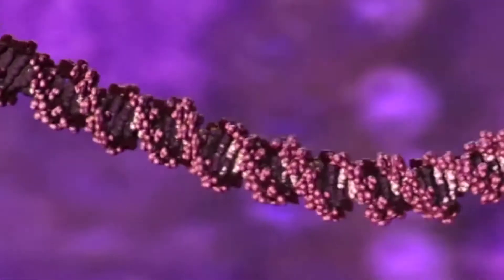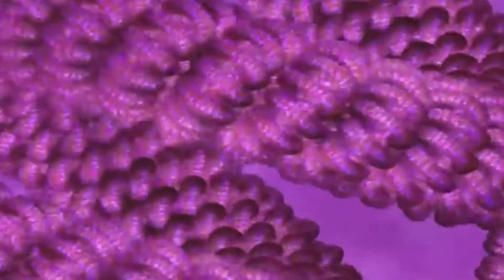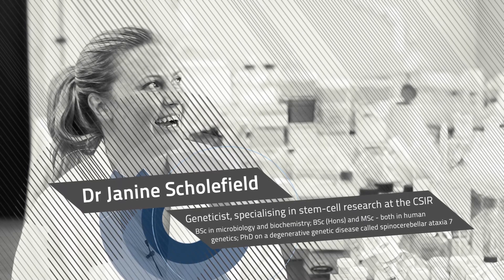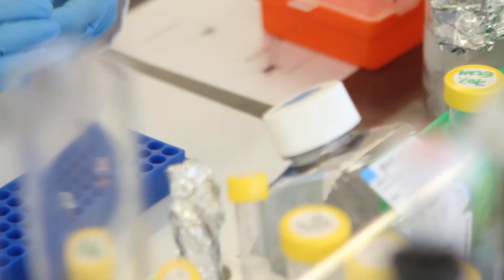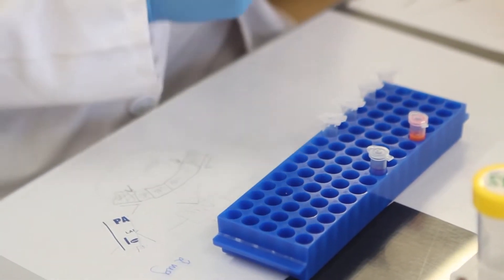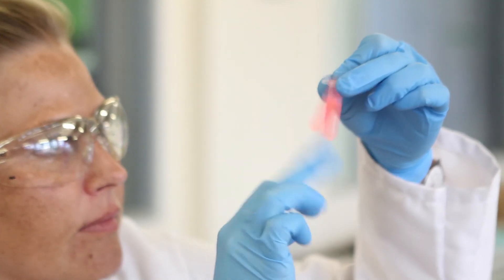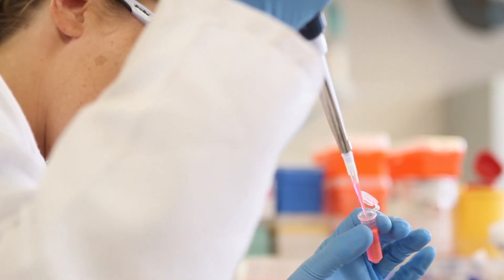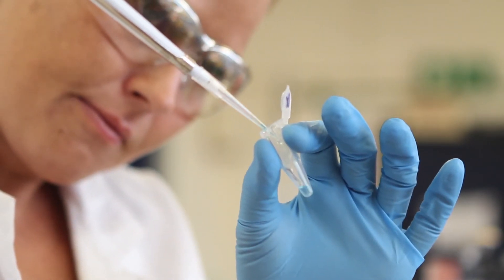Meet a CSIR geneticist who specialises in stem cell research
Dr Janine Scholefield became inspired to study genetics during a high-school biology lesson when she was taught how the laws of inheritance were derived from experiments performed by Austrian monk Gregor Mendel on more than 5 000 pea plants in the late nineteenth century.
A geneticist studies the way genes control the cells in our bodies, particularly how gene mutations can adversely affect cells and cause disease.
Scholefield now specialises in the field of stem cell biology. She came to the CSIR to set up advanced stem cell research technology to study African diseases. One project involves trying to understand how HIV attacks cells and why some people are more susceptible to the disease than others.